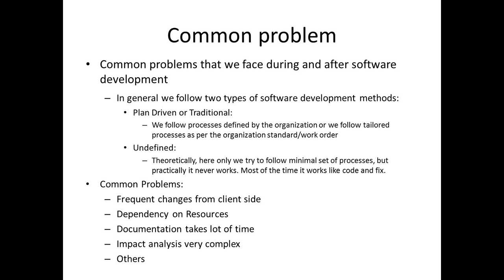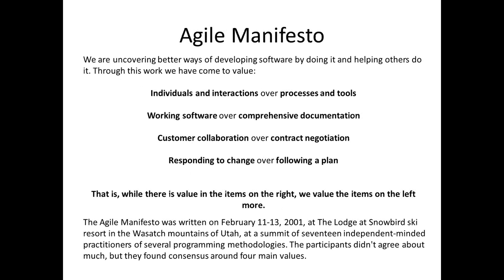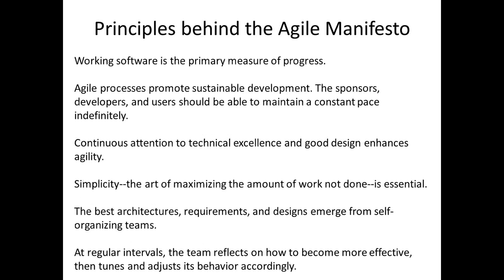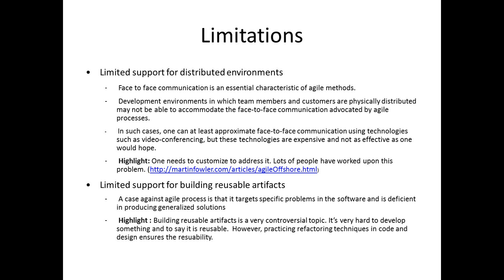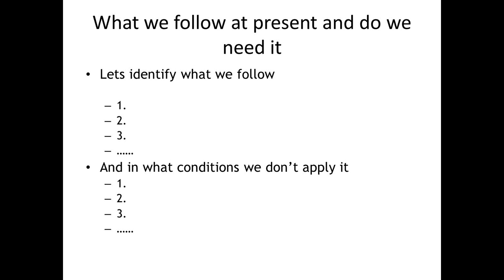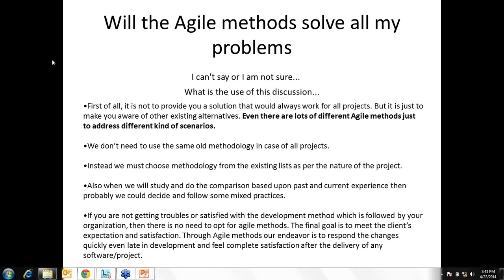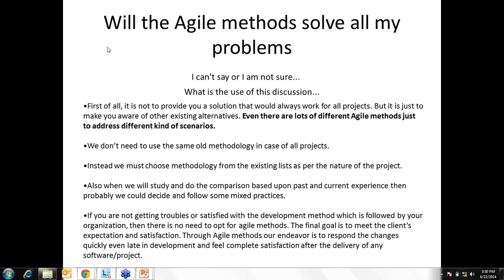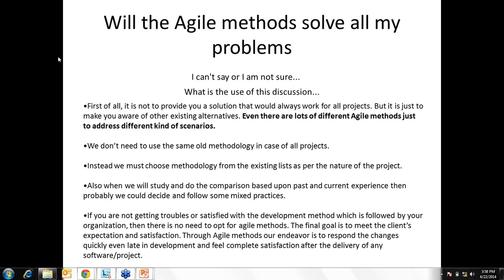Demystifying Agile Methods Series (Session 1) - Learn the Fundamentals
This session will help you better understand the Agile methods. It debunks many myths associated with Agile methods. Highlights the challenges in adopting the agile methods and discuss on whether it can solve all the issues faced in software development.
This webinar will cover below topics:Common problems that we face during and after software development